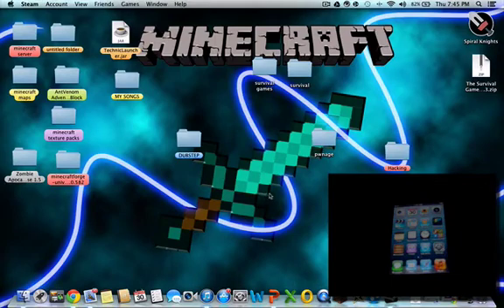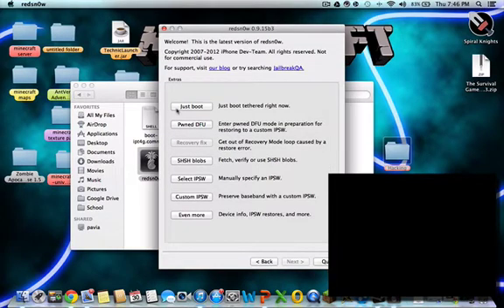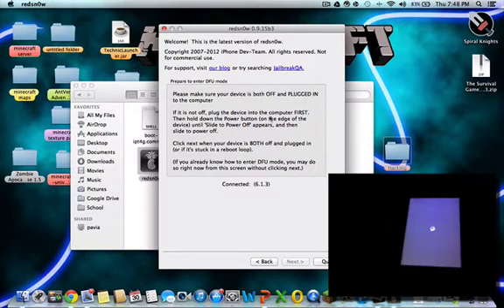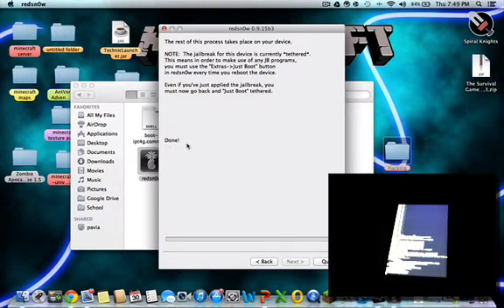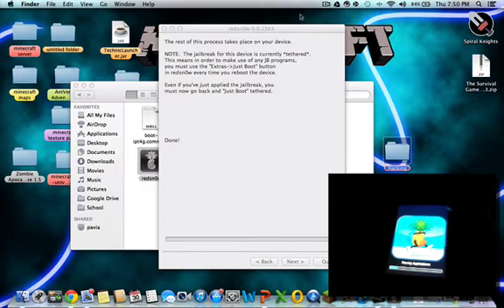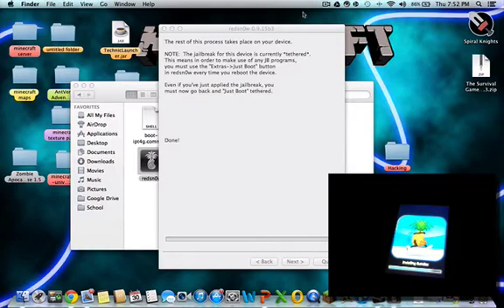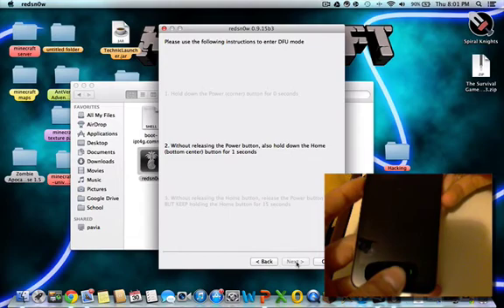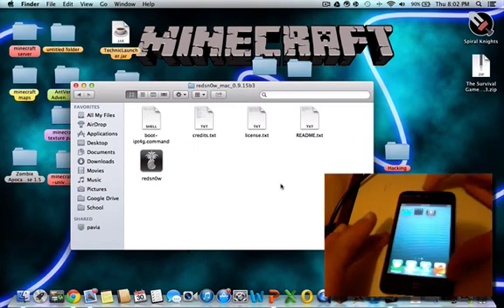HOW TO JAILBREAK 6.1.3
this vis will show you how to jailbreak 6.1.3 tethered.